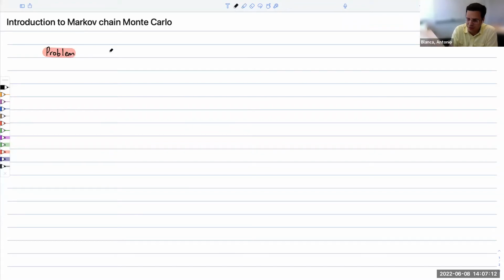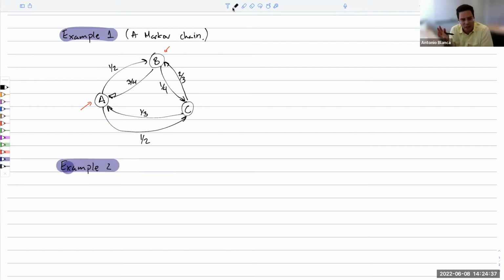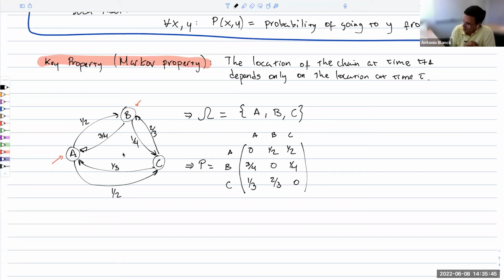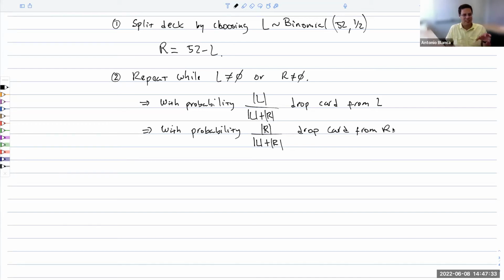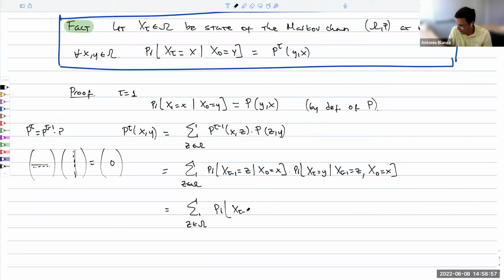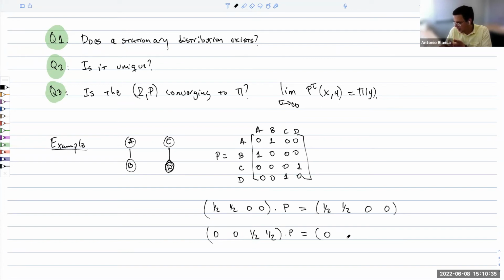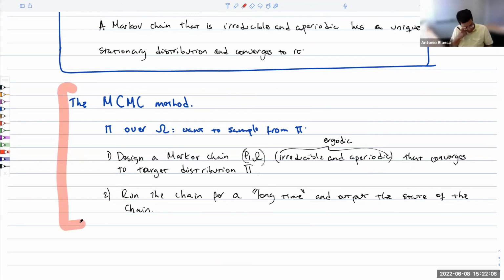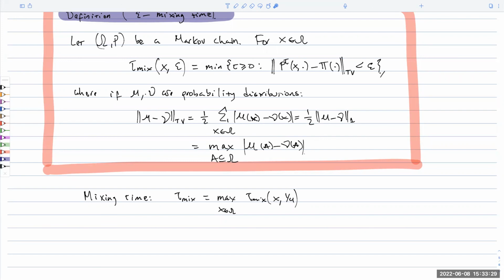Markov Chain Monte Carlo Method I (Antonio Blanca)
Part of the New Horizons in Theoretical Computer Science summer program

* Apologies for the break near the start. There were technical difficulties during the recording. *

This mini-course will serve as an introduction to the Markov chain Monte Carlo (MCMC) method, one of the most powerful approaches to sampling complex probability distributions. An MCMC algorithm consists of a Markov chain designed to converge to a probability distribution from which we would like to sample efficiently. A fundamental research question in theoretical computer science, discrete mathematics, and other more applied areas is how many steps of the Markov chain are required until its distribution is close to the target distribution.

We will begin with a brief introduction to Markov chains, exploring convergence conditions and standard probabilistic and analytical methods for bounding their speed of convergence. We will then see these methods in action by considering classical Markov chains for sampling proper graph colorings, configurations from the Ising model, and others.